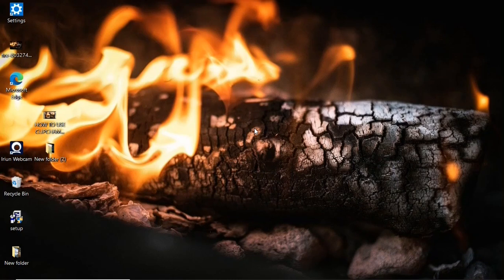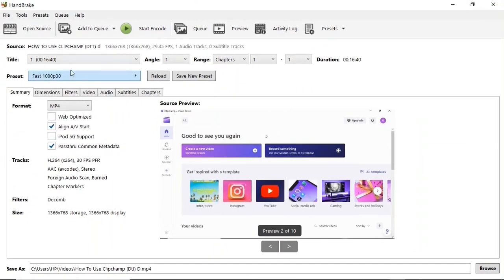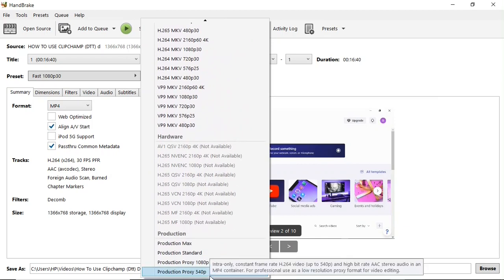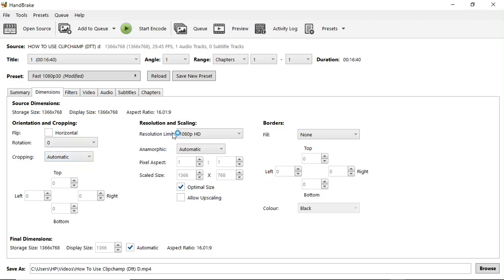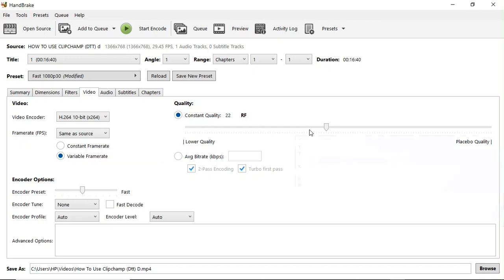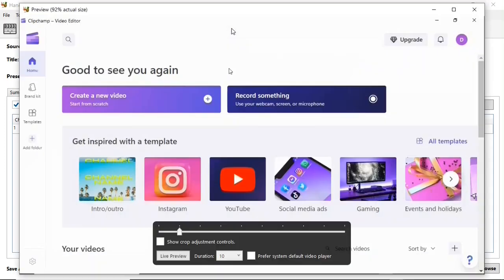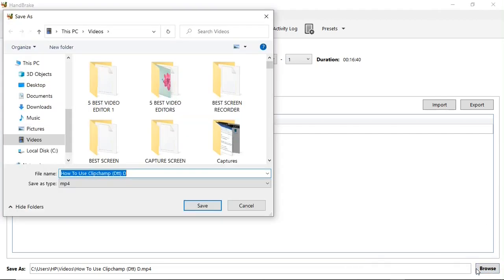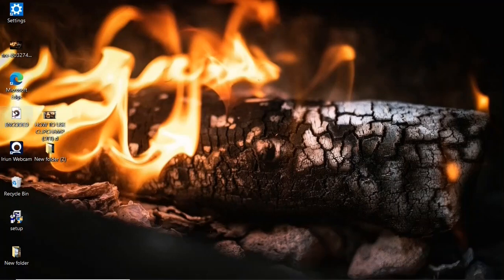HOW TO REDUCE VIDEO FILE SIZE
In this video, you are going to learn how to reduce the file size of a video without reducing the quality of the video. There are many ways you can reduce the file size of a video but in this video we are going to specifically talk about 'Handbrake' to reduce the file size of a video. Handbrake is a video file encoder, you can use Handbrake to encode a video file. With handbrake you can also do a lot of other thing in a video like change the frame rate, remove black bars, change the file format, change the video codec etc. so I am going to use this opportunity to give an in-depth tutorial on Handbrake.